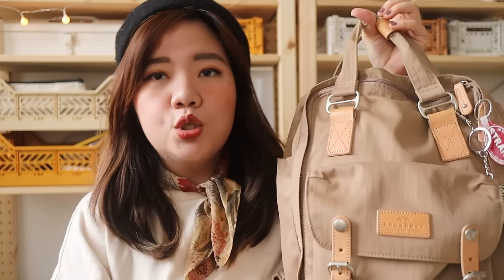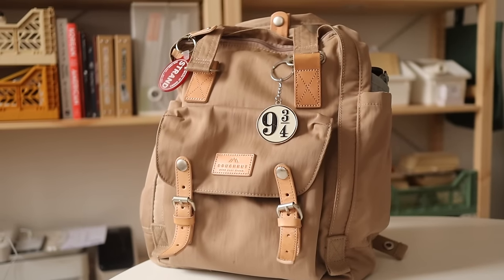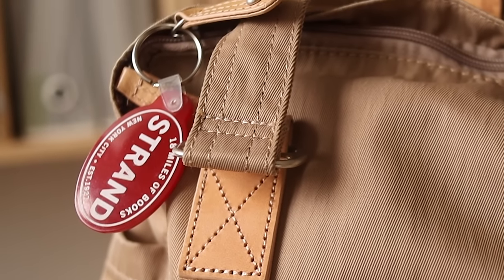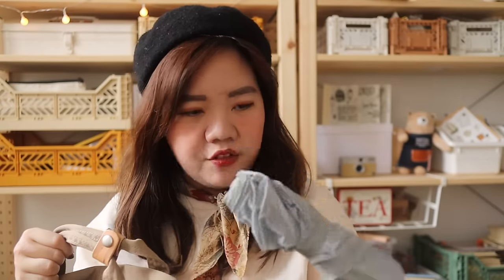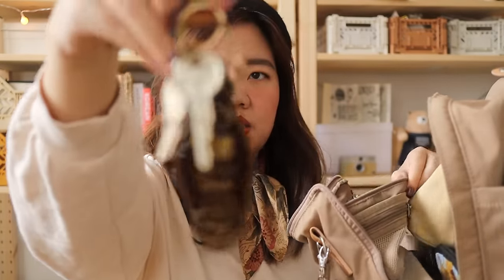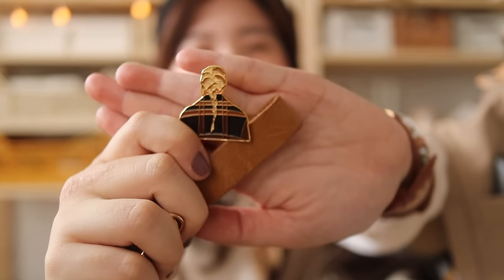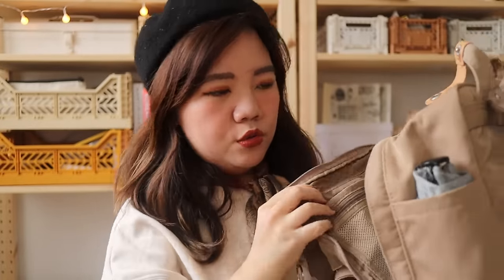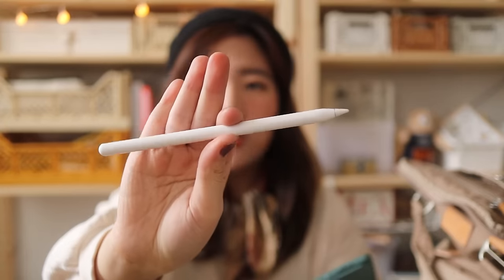What’s in my Travel Backpack for Japan 🇯🇵 | Abbey Sy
What’s inside my backpack for my trip to Japan! Featuring all the essentials I need while traveling.

The backpack model I’m using is Doughnut Macaroon Rucksack in Almond (not sponsored!).

What do you bring to your trips?